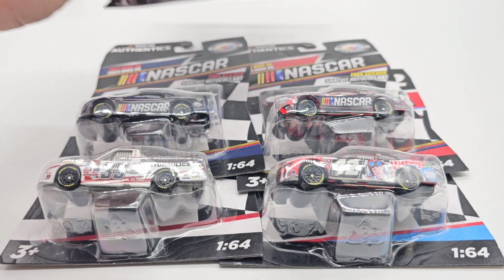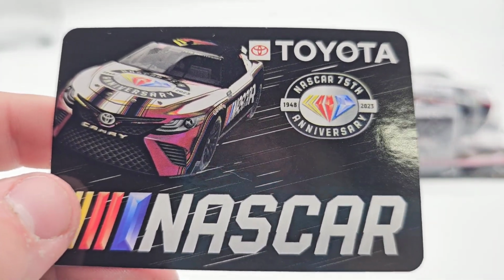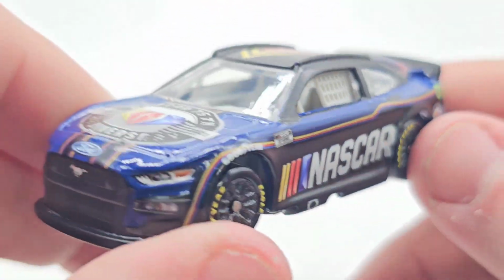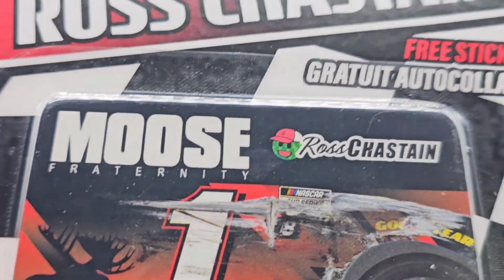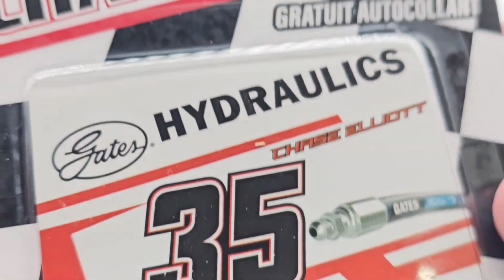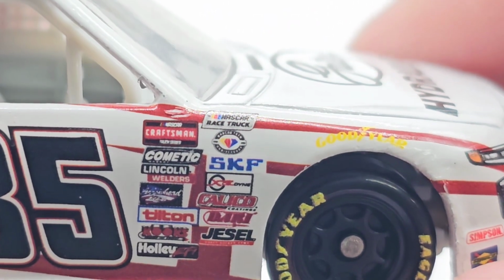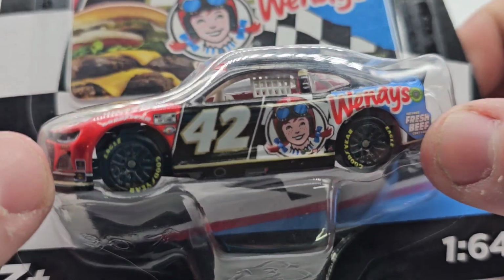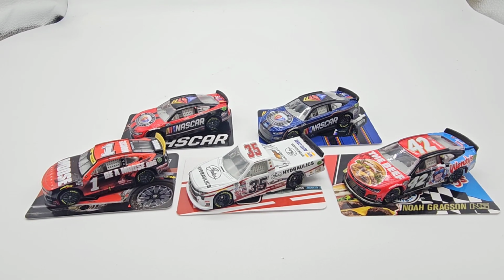WAVE 6 HAS BEEN FOUND!| NASCAR Diecast Review ep.653